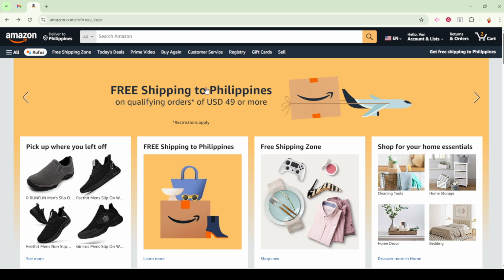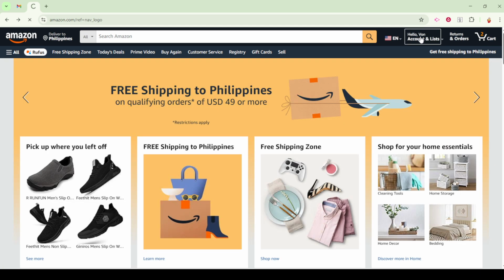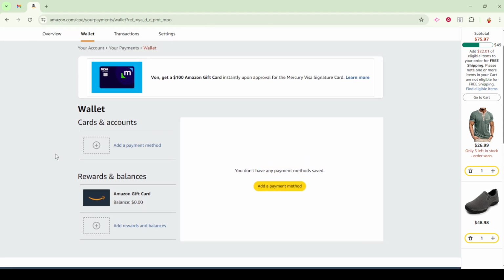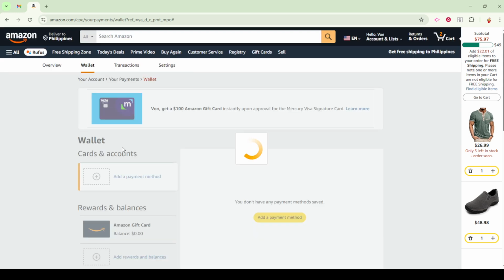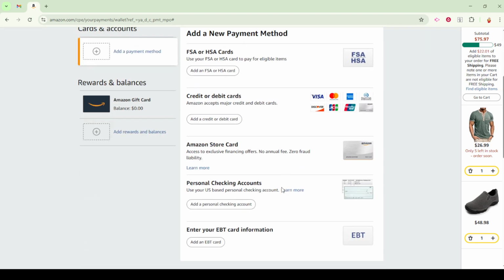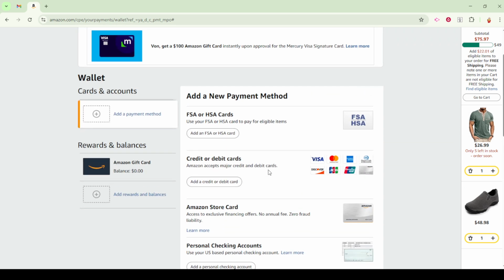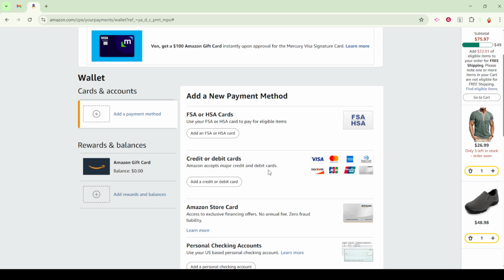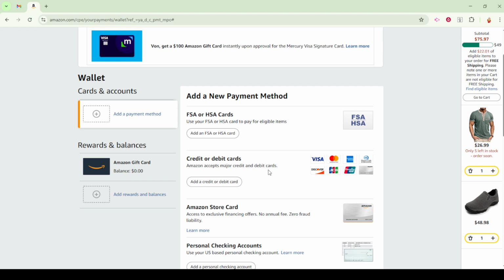How to add bank account on Amazon [2025 Easy Guide]